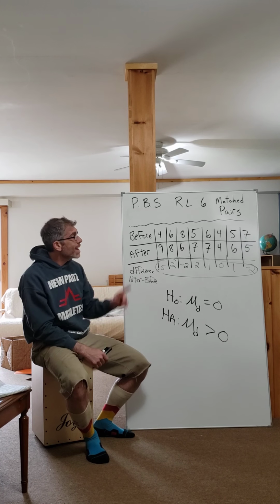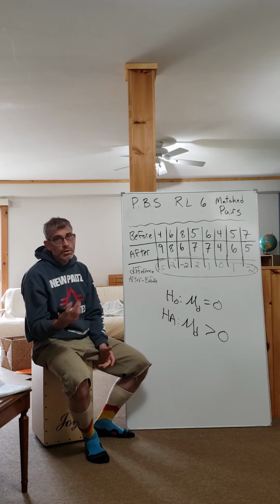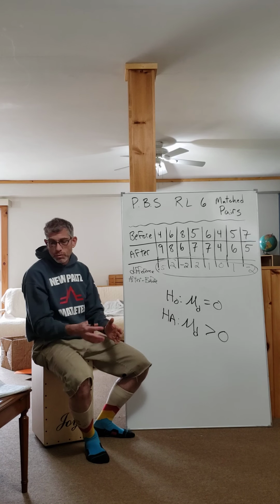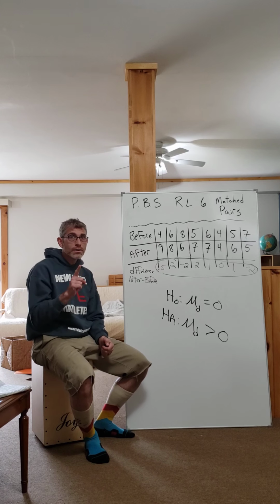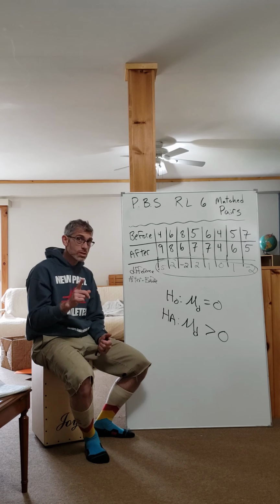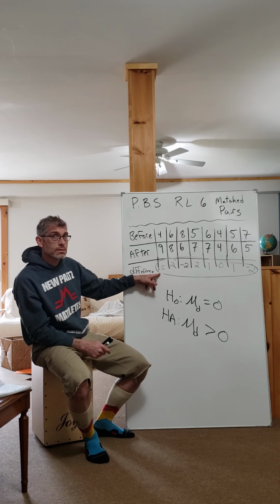Matched pairs RL6